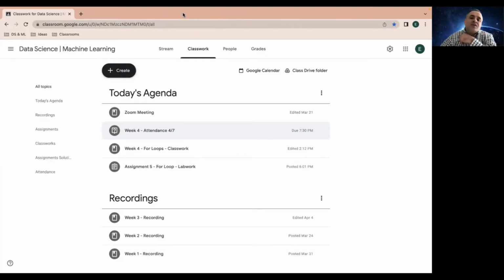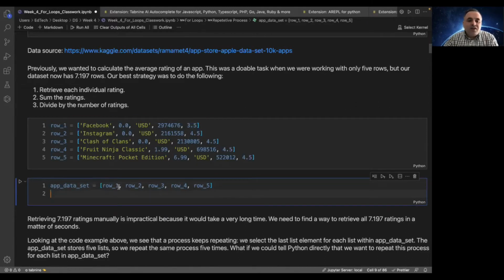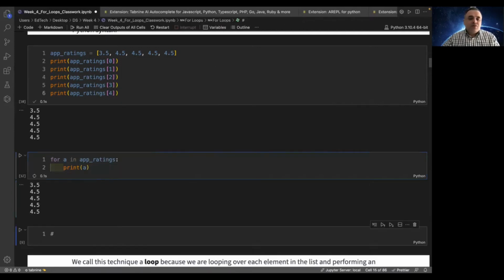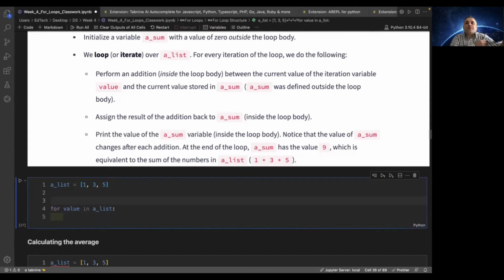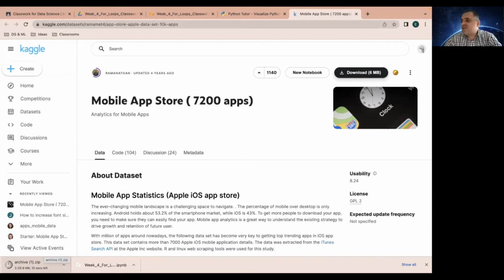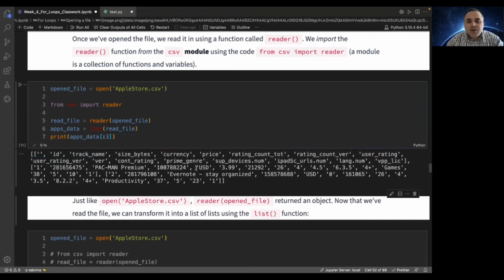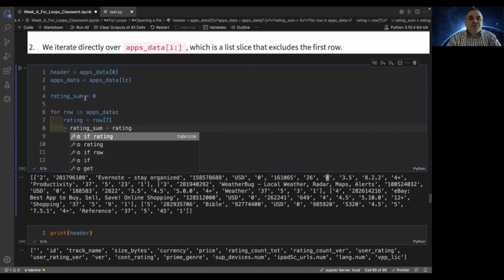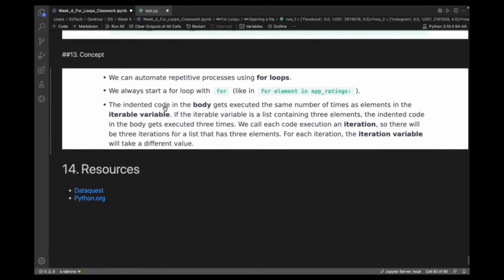Lesson 4 - For Loops | Data Science & Machine Learning for High School Students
Apps used in the course are :
* Visual Studio Code
* Jupyter Notebook
* Colab
* Google Sheet

This video was recorded during our Data Science and Machine Learning Bootcamp session. In this session we talked about "For Loops" in Data Science.

Come join our live session on April 21, at 18:00 Warsaw time.

If you would like to be invited to the google classroom where you have have access to the course materials, drop me an email at .

Course Syllabus:
1. Python Introduction
2. Python Intro - Variables and Data Types
3. Python Intro - Lists
4. Python Intro - Loops
5. Python Intro - Conditional statements - if, elif, else
6. Python Intro - Functions
7. Data Analysis - Exploring Data in Pandas
8. Data Analysis - Data Cleaning Basics
9. Data Analysis - Combining and Transforming Data with Pandas
10. Data Analysis - Analysing and Visualising Data with Matplotlib and Seaborn
11. Machine Learning Fundamentals
12. Machine Learning - Linear Regression Model & Project: Predicting Car Prices